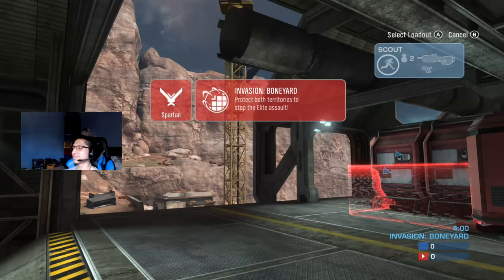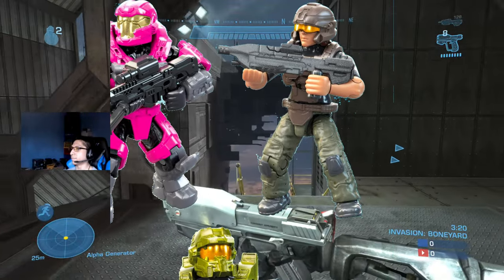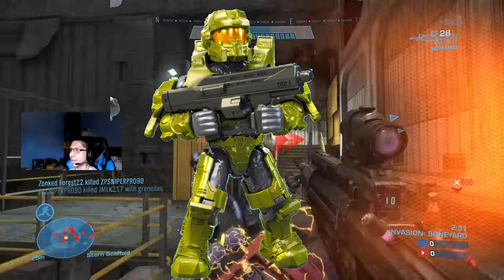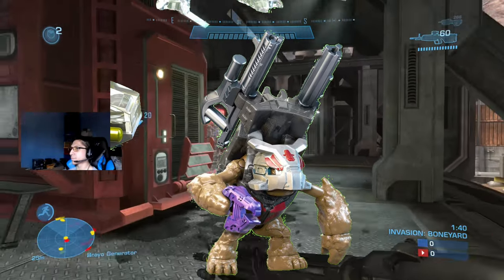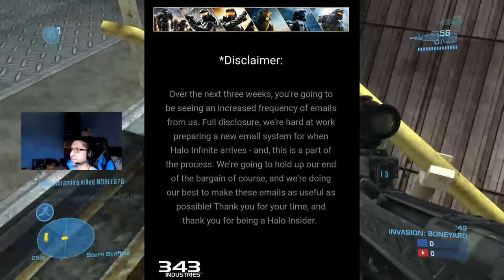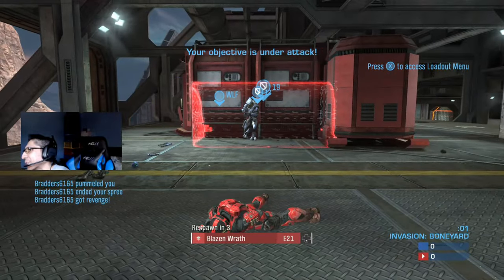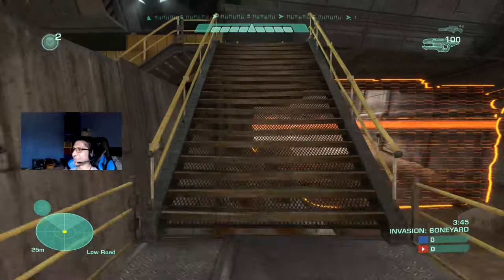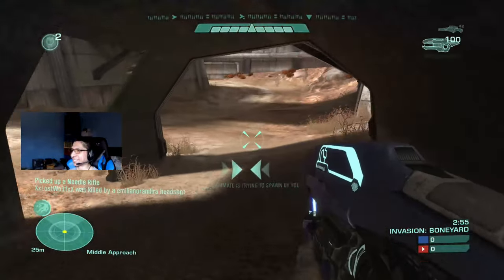Halo Infinite News: New Toys & Flight Soon?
Here's a nice sort of appetizer to hold everyone over until the next Halo Infinite blog post update in May 2021.